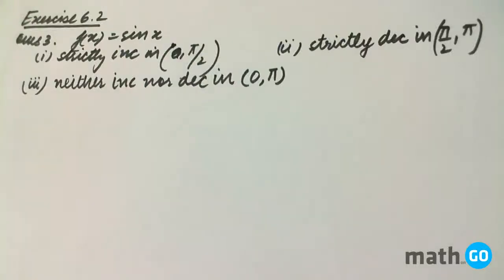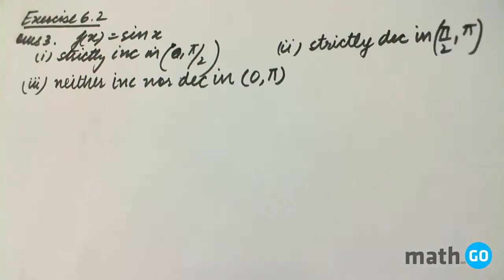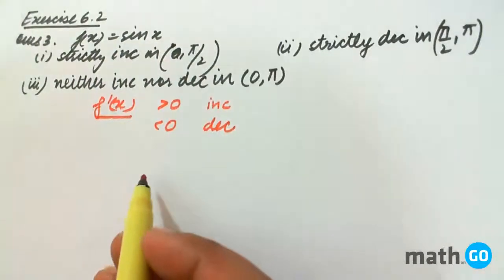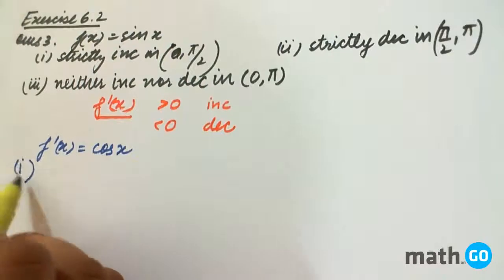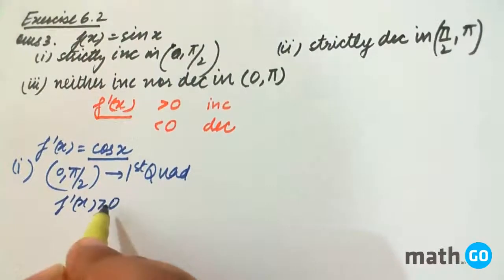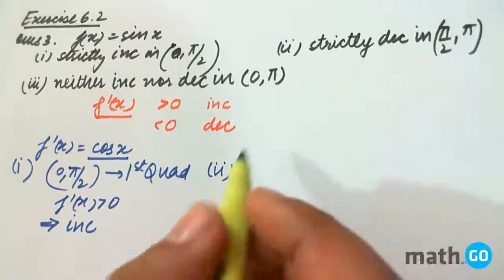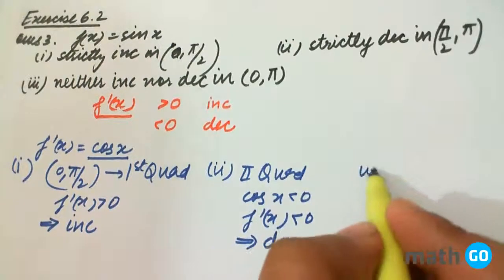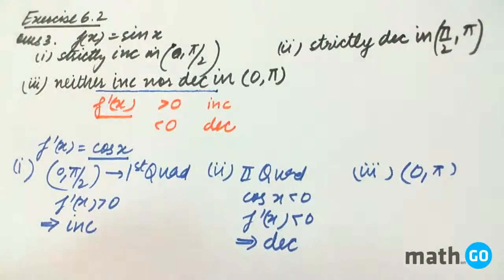Application of Derivatives - Exercise 6.2 - Question No- 3